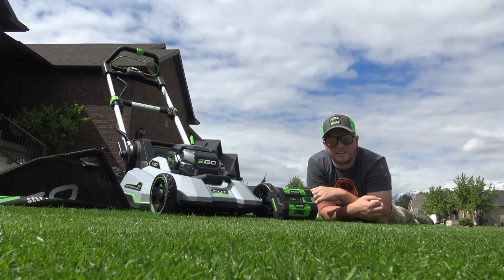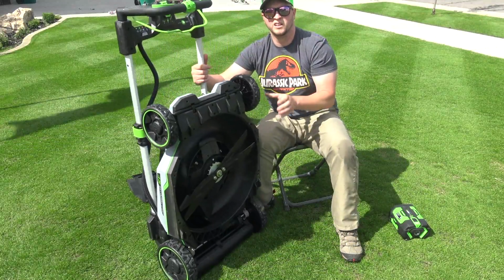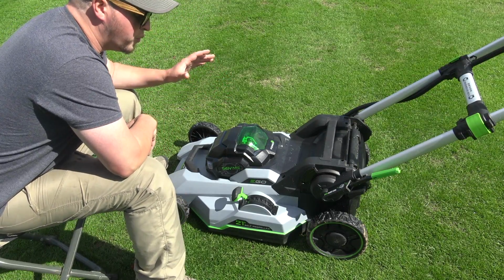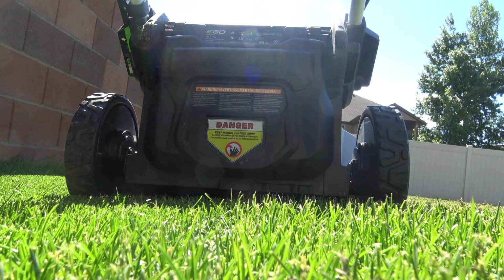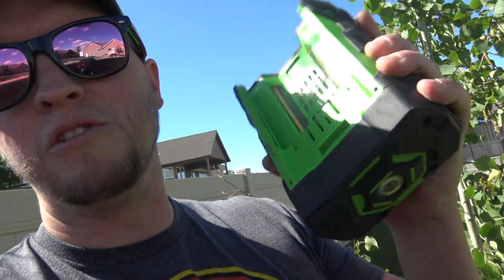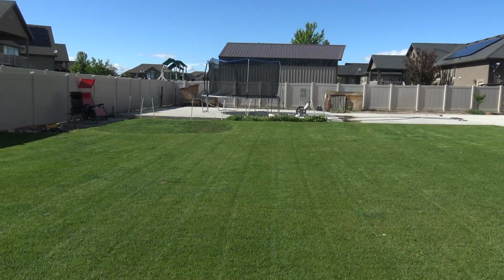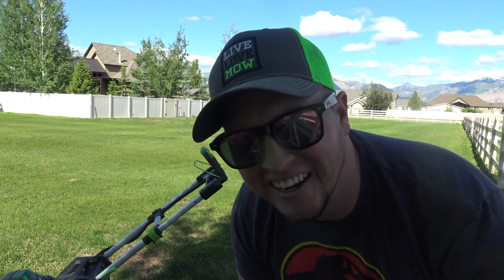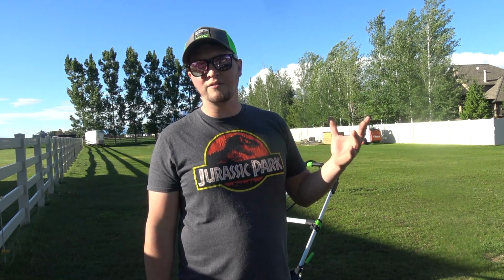The BEST BATTERY MOWER for 2021 Ego select cut 21" mower in depth review // Ego LM2135SP review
In this video I show an in depth review of the Ego LM2135SP select cut 21" self propelled mower. I have been incredibly pleased with it so far!

I cannot guarantee against improper use or unauthorized modifications of this information. Brett's Grasscapades assumes no liability for property damage or injury incurred as a result of any of the information contained in this video. Use this information at your own risk. I always recommend safe practices when working on machines and or with tools or products seen or used in this video. No information contained in this video shall create any expressed or implied warranty or guarantee of any particular result. Any injury, damage, or loss that may result from improper use of these tools, equipment, or from the information contained in this video is the sole responsibility of the user. The opinions and information shown in these videos are my own, I do not represent or speak on behalf of any company, product or manufacturer.